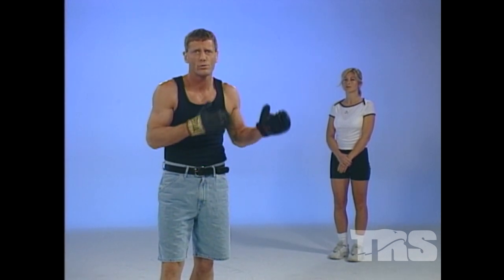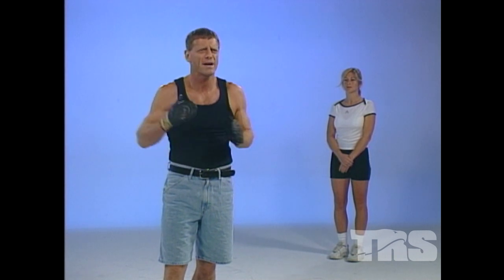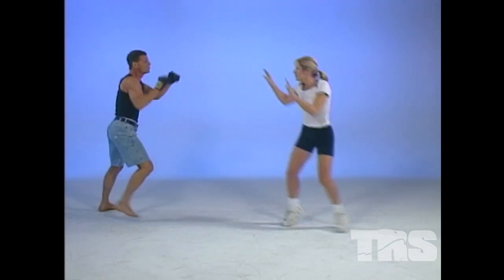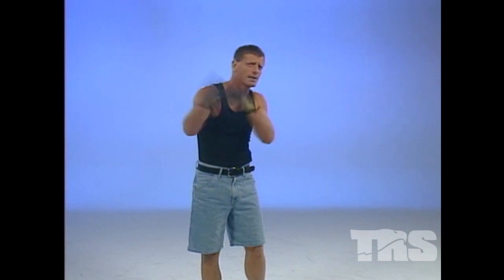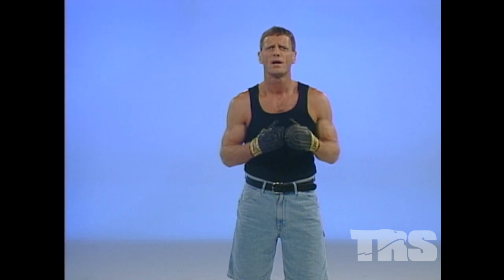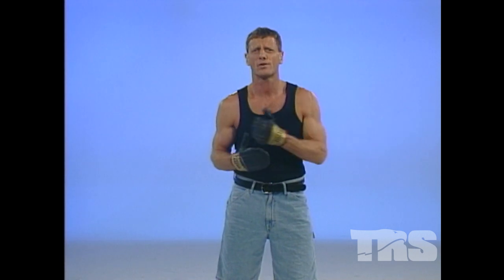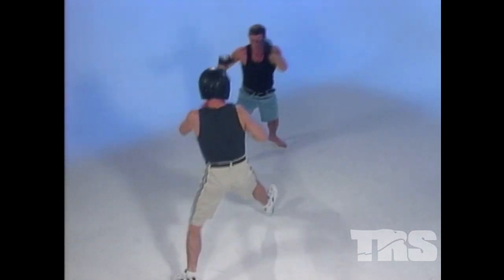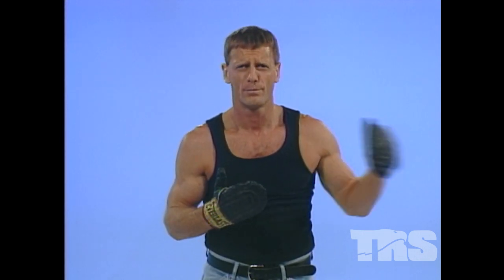Paul Vunak | Bruce Lee JKD Straight Blast | RAT Fighting System | FightFast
Paul Vunak shows you how to do Jeet Kune Do straight blast. This is from Vunaks RAT fighting system DVD.